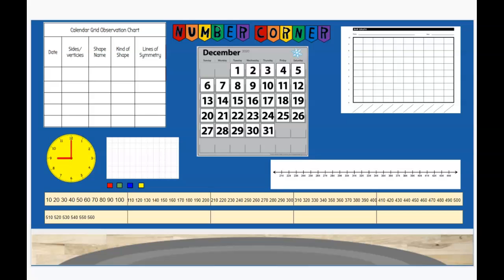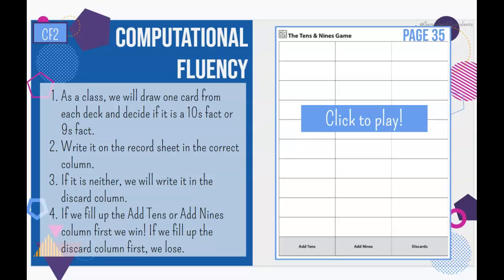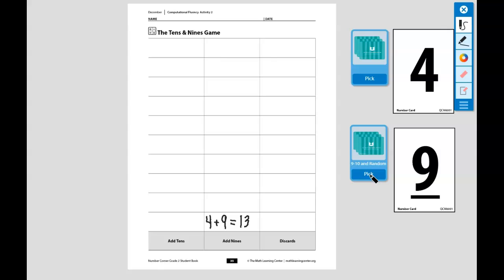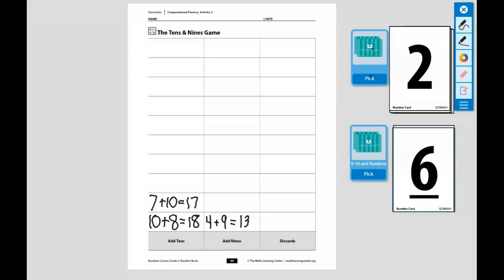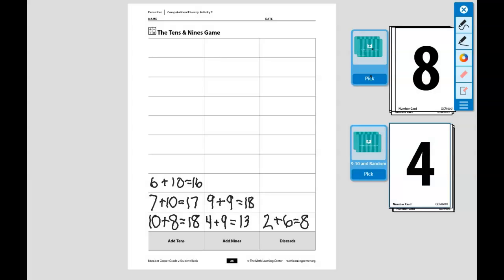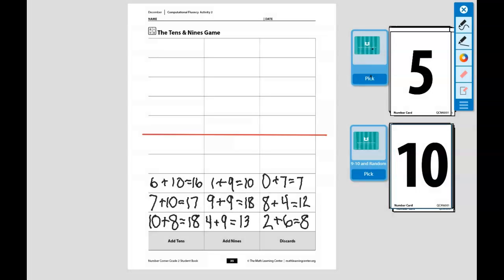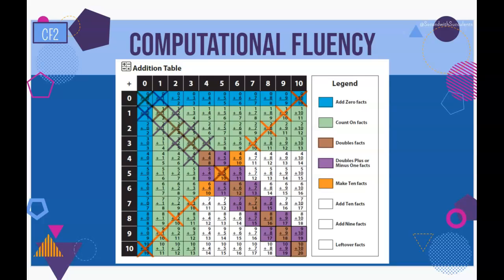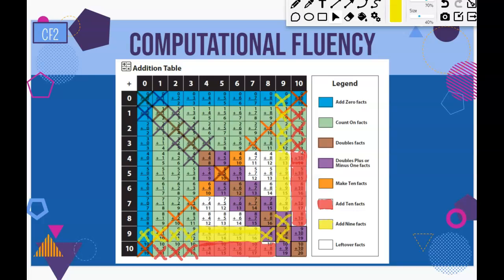NC December Day 5 CF Tens and Nines Game